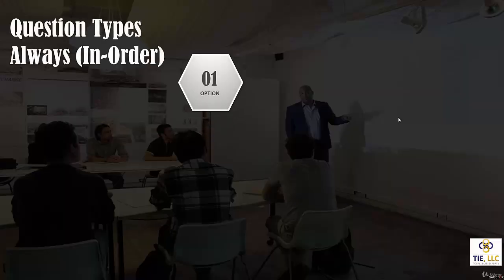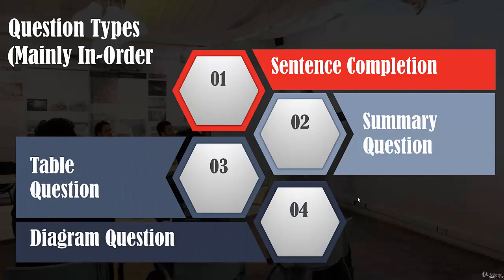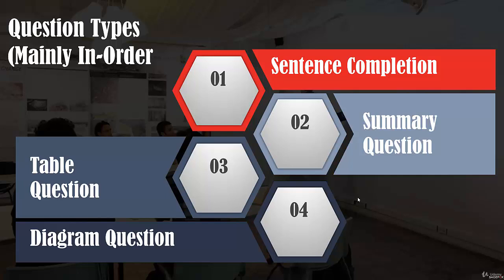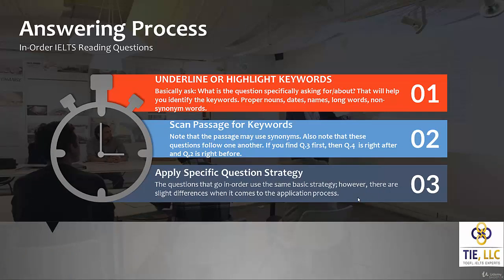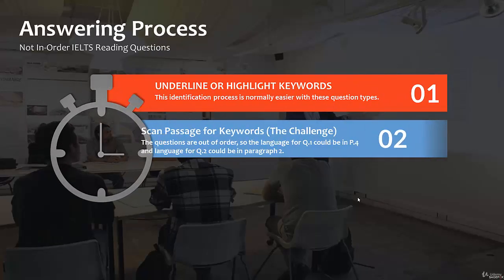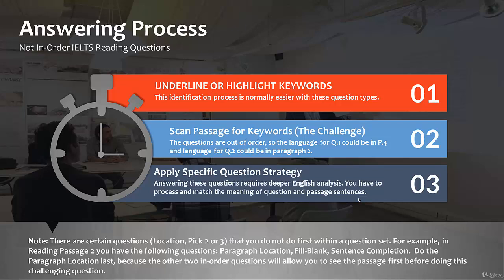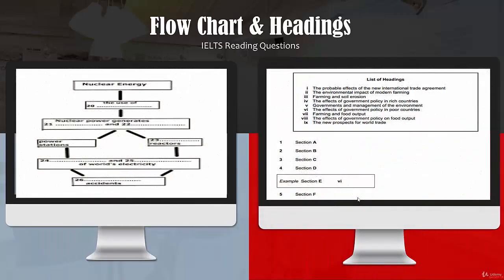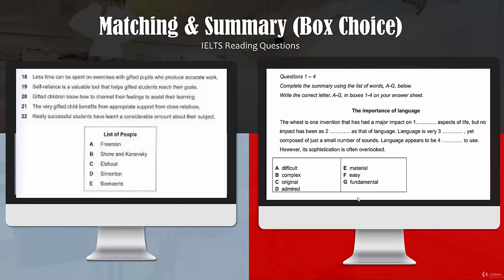IELTS Reading Question Types Review Part 1